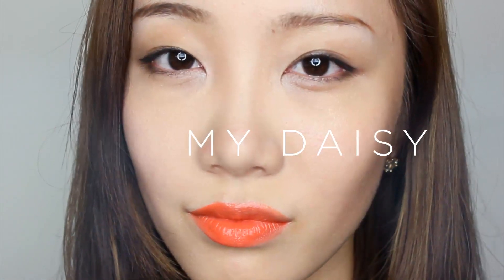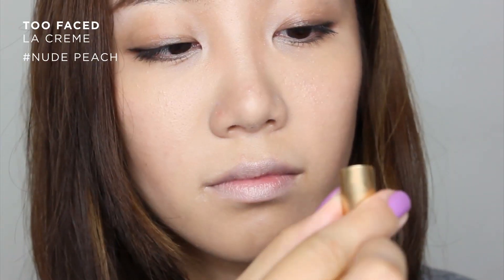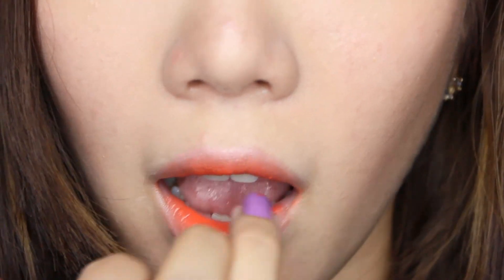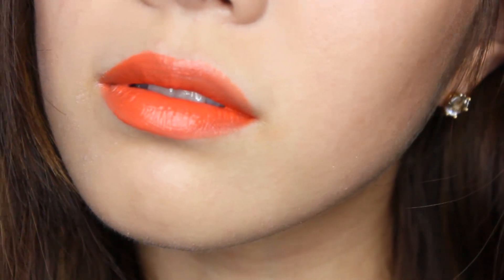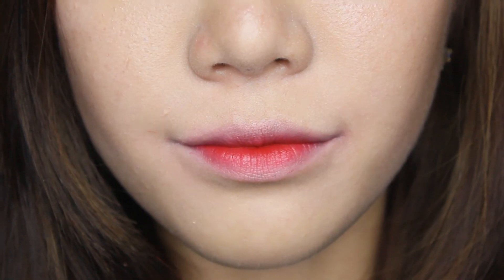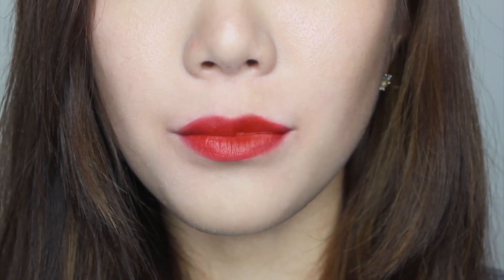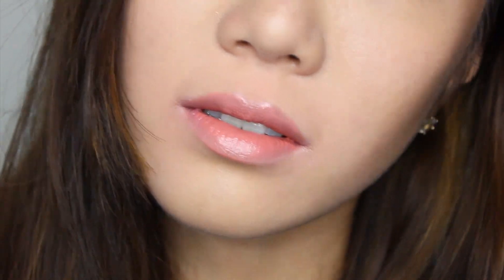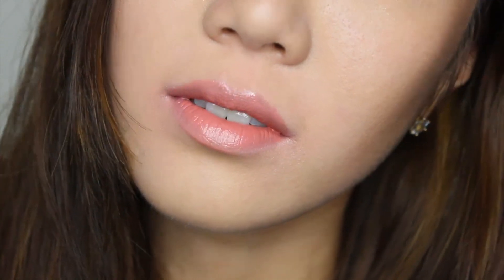공효진 3 립스틱 리뷰 Gong Hyo Jin's 3 lips review ♡Miss Daisy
So I wanted to show how these colors look like in detail because these three lip colors became famous for Gong Hyo Jin put these in Korean Drama 'It's Alright, That's Love'.

공효진이 요즘 조인성과 함께 출연하는 드라마 '괜찮아, 사랑이야' 에서 하고 나오면서 품절대열에 들어간 립스틱 3가지입니다! 조르지오 아르마니 라인의 서로 다른 컬러를 스타일링해서 공효진 분께서 하고 나오는데요, 여러분께 간단 리뷰를 소개해드리고 싶었어요!

✿Who's Daisy?✿
Fashion lover and a passionate youtuber / designer / photographer
Born in Seoul Korea and now lives in United States.

✷  Instagram 인스타그램 ➣ OHMYDAISY521